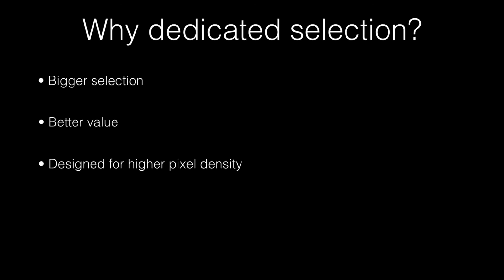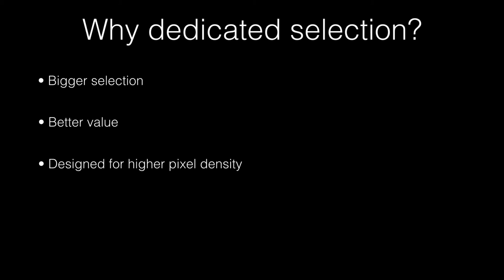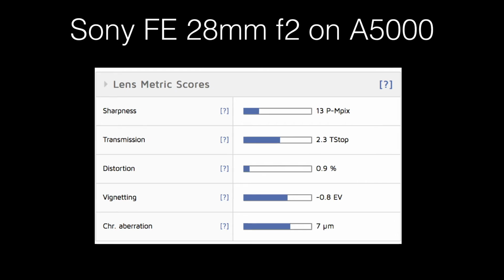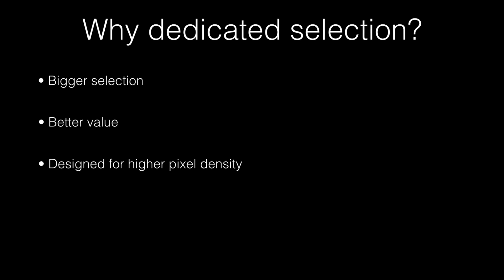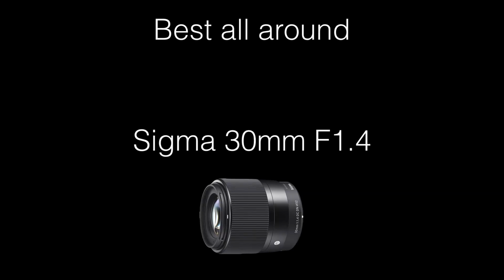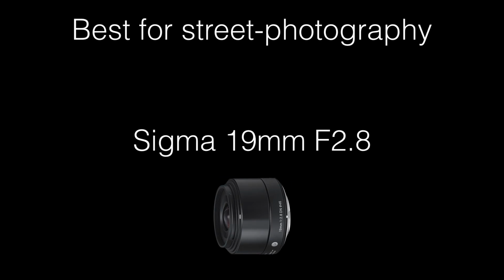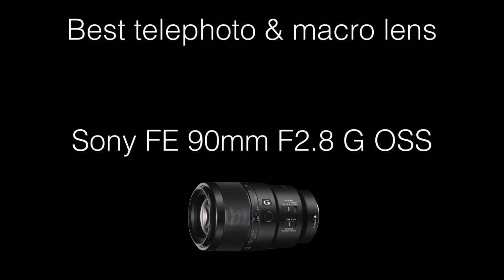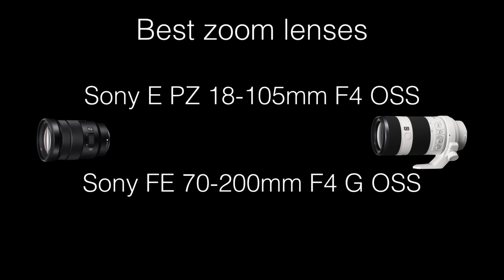9 Best Lenses for Sony Crop a6000, a6500, NEX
AMAZON
1. Sony E 50mm F1.8 OSS
2. Sigma 60mm F2.8
3. Sigma 30mm F1.4
4. Sigma 19mm F2.8
5. Sony E 10-18mm F4
6. Zeiss 12mm f/2.8
7. Sony FE 90mm F2.8 G OSS Macro
8. Sony E PZ 18-105 F4 OSS
9. Sony FE 70-200 F4 G OSS

eBay
1. Sony E 50mm F1.8 OSS
2. Sigma 60mm F2.8
3. Sigma 30mm F1.4
4. Sigma 19mm F2.8
5. Sony E 10-18mm F4
6. Zeiss 12mm f/2.8
7. Sony FE 90mm F2.8 G OSS Macro
8. Sony E PZ 18-105 F4 OSS
9. Sony FE 70-200 F4 G OSS

Simple Guide To Sony E-Mount Adapters